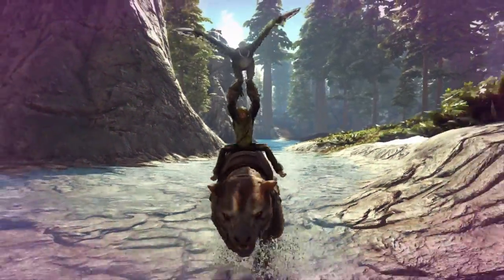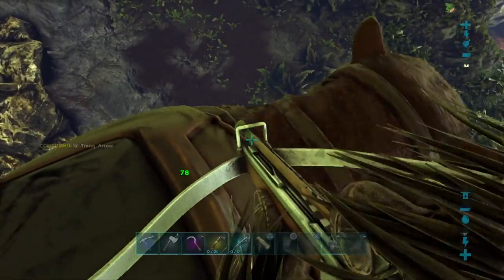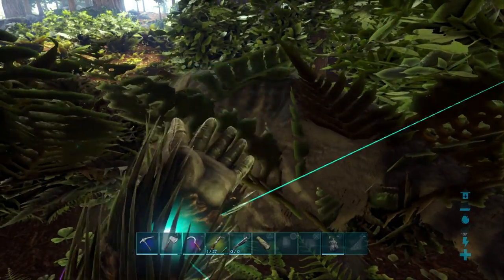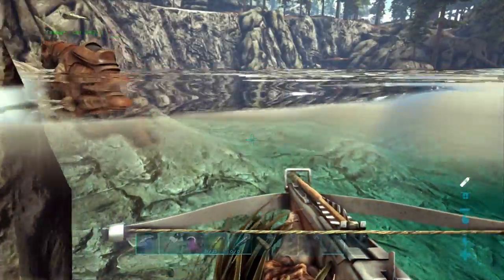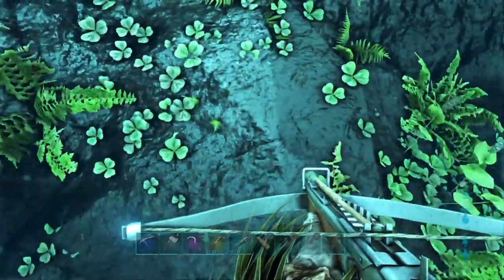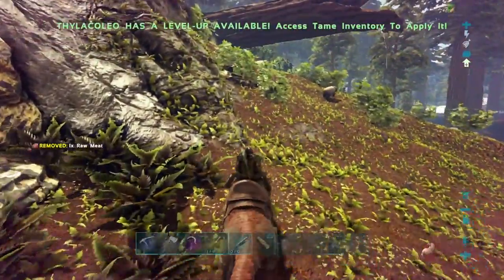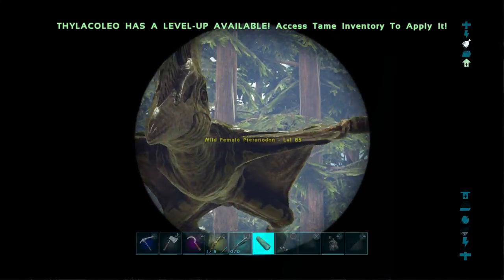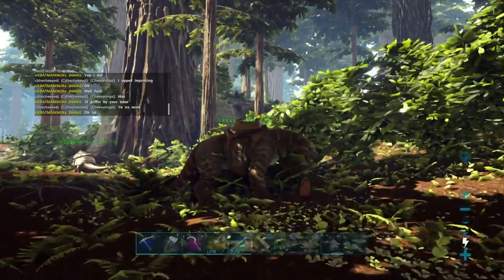Dino Totem Pole! + 135 Thylacoleo Tame And Pteranodon Tame! Ark Survival Evolved Ragnarok Ep 7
Hi everyone today we continue on our very own custom server with our own custom rates. Today we try and tame up a 135 thylacoleo and a lvl 150 pteranodon along with a whole heap of shenanigans!!! Hope you all enjoy!!

Music! - Outro Song; Jackson Breit – 679 & No Diggity
Provided by; FlyingTunes